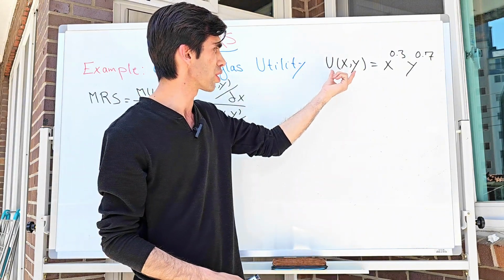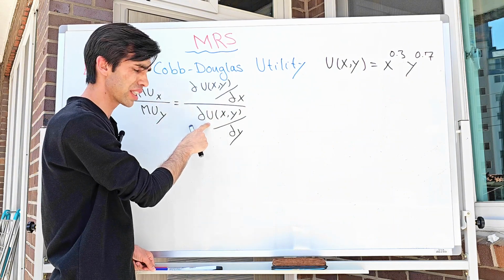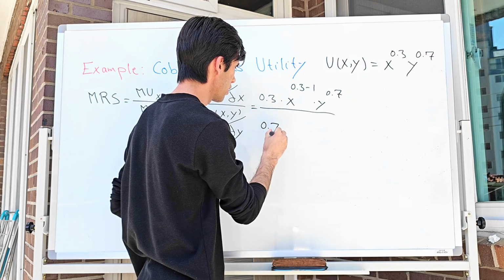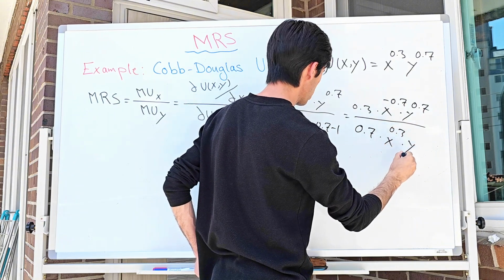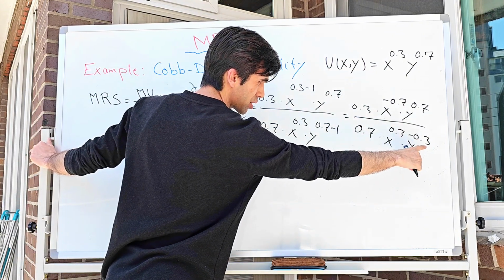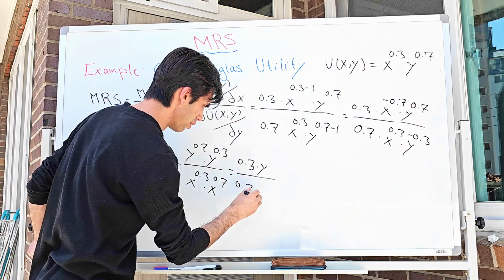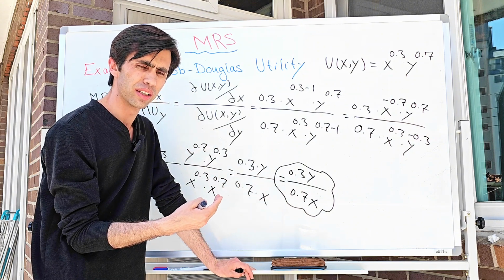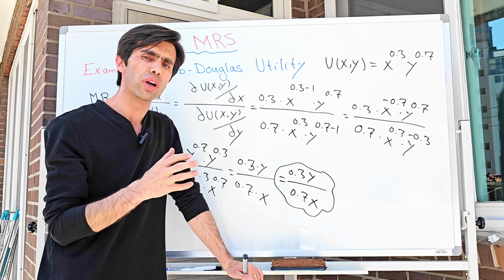MRS of Cobb Douglas Utility Function (Example)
This is the second and numerical example for finding the marginal rate of substitution for a specific Cobb-Douglas Utility Function.